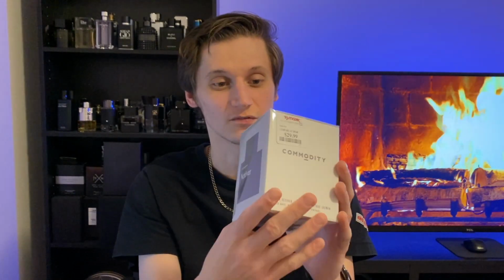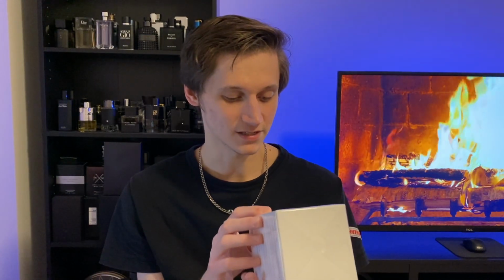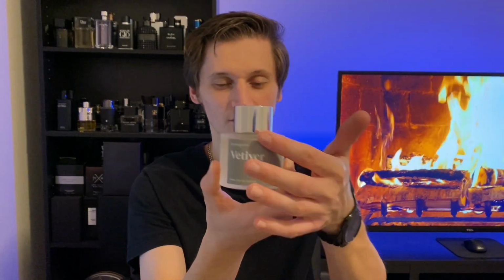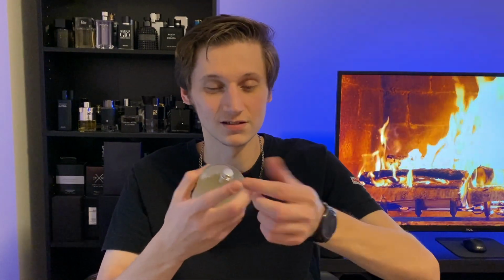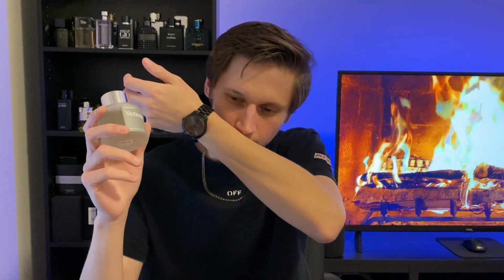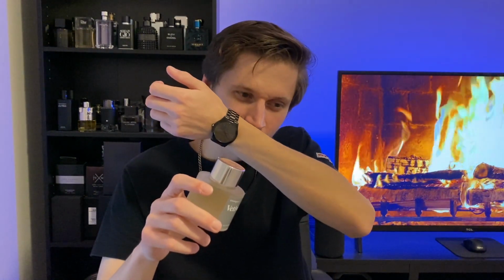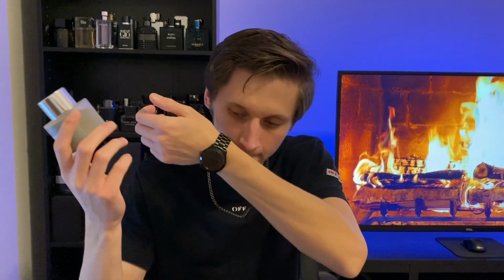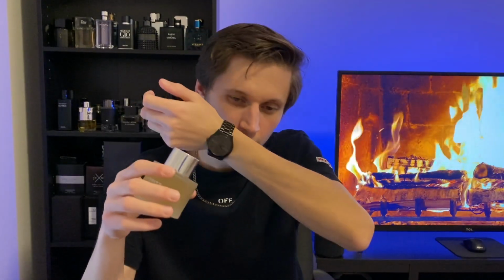Commodity Vetiver (Unboxing & First Impression!)